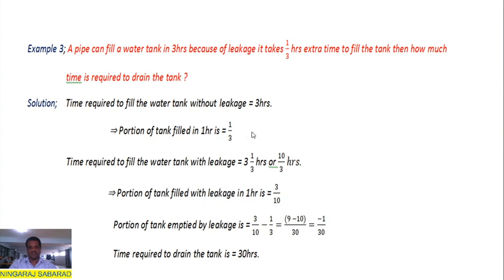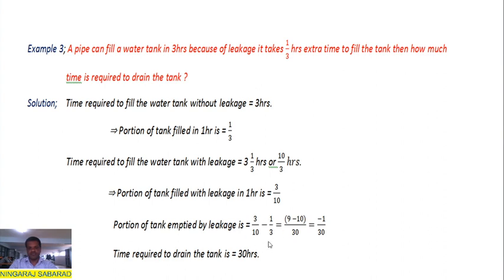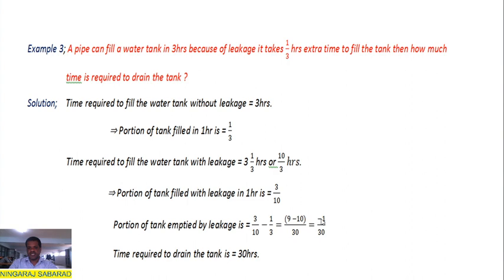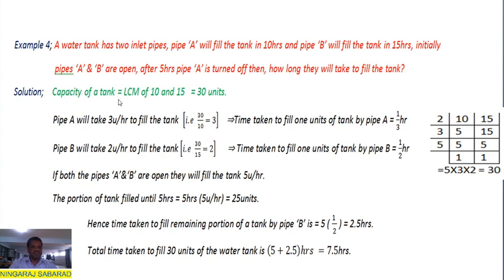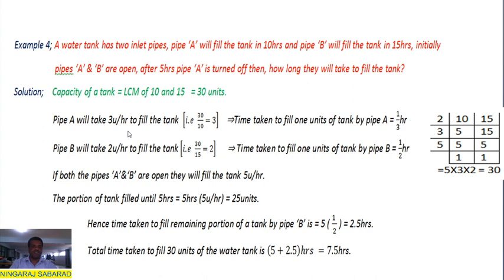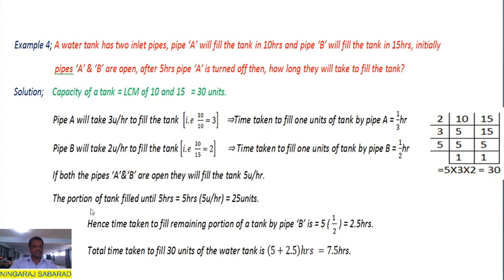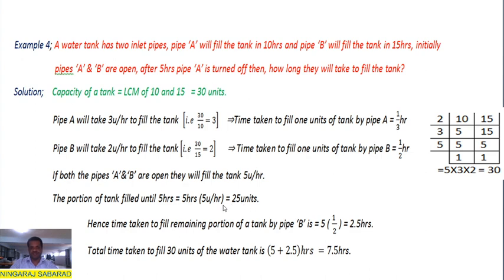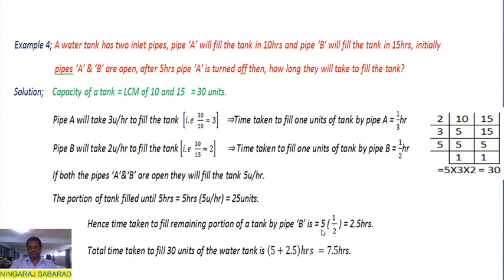Pipes and Cisterns related problems part-2 by Ningaraj Sabarad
Problems on Pipes and Cisterns Part - 2